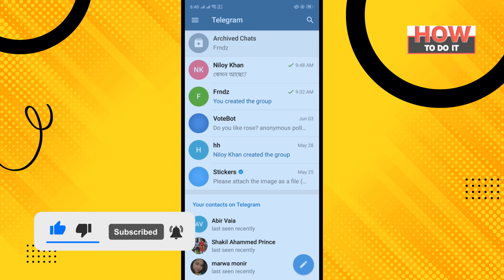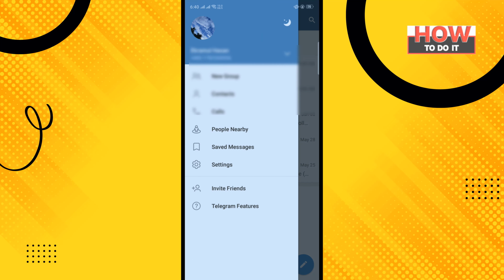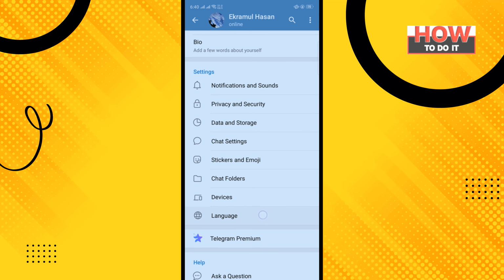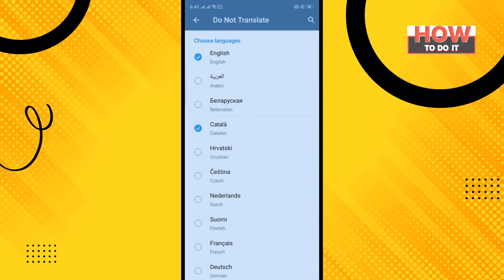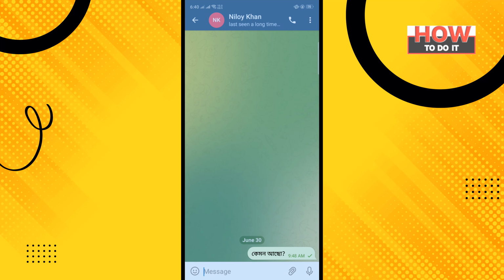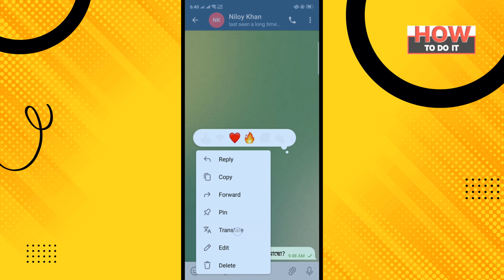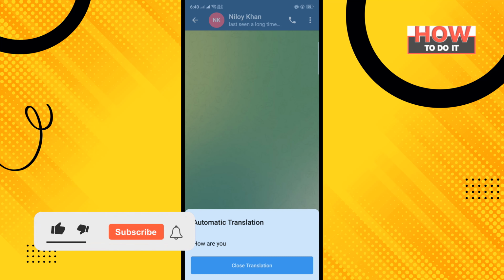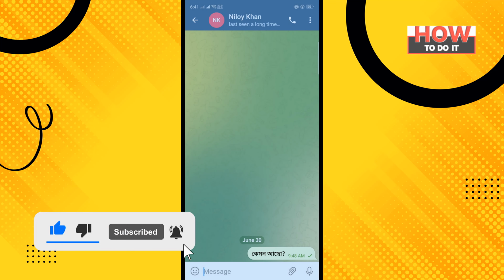How to Translate Messages on Telegram Messenger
1. Once the Telegram feature is activated, you can simply tap on a message and, from the pop-up window that appears, select the translate option to convert the language of the message.

▼ Related Keywords ▼
"translate telegram messages"
"how to translate telegram messages to english"
"symbols on telegram translate"
"translate telegram desktop"
"translate telegram iphone"
"best telegram translation bot"
"telegram translate ukrainian"
"telegram app"